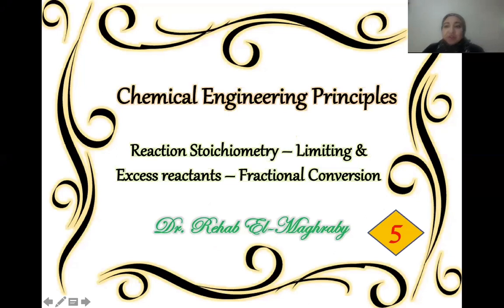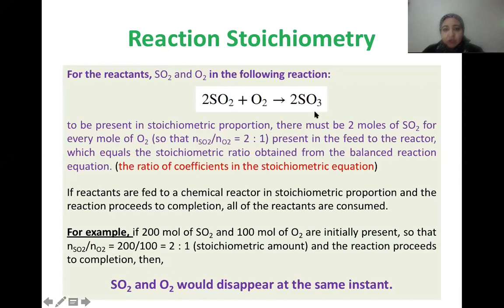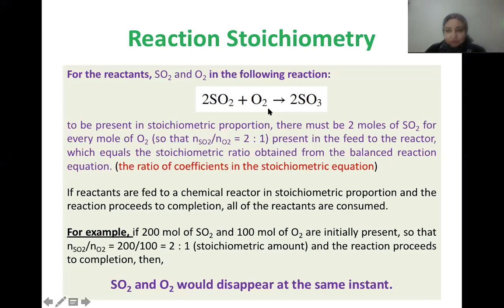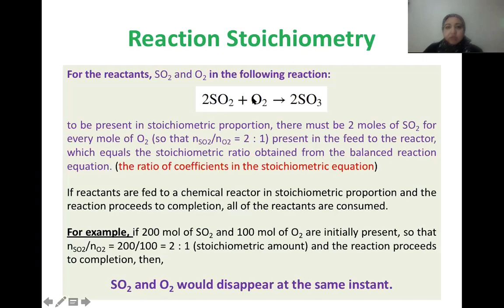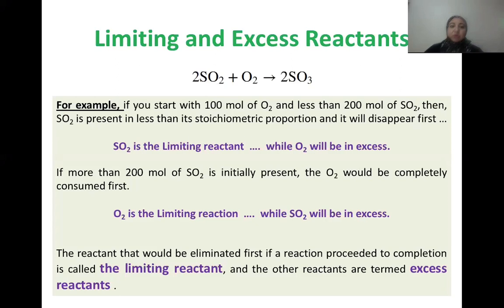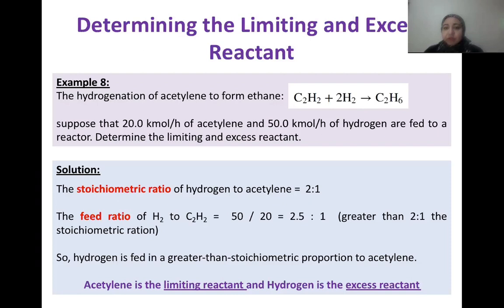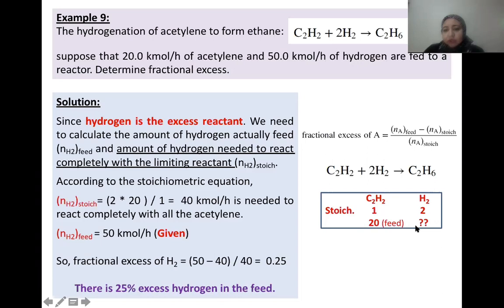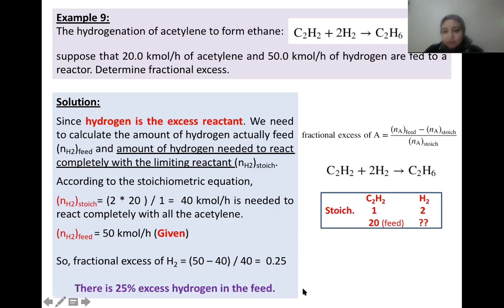Chemical Engineering Principles - Fifth Lecture in English - Dr. Rehab M. El-Maghraby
In this lecture we talk about chemical reactions. Concepts such as Reaction Stoichiometry – Limiting & Excess reactants – Fractional Conversion – Extent of Reaction will be discussed and examples will be given.